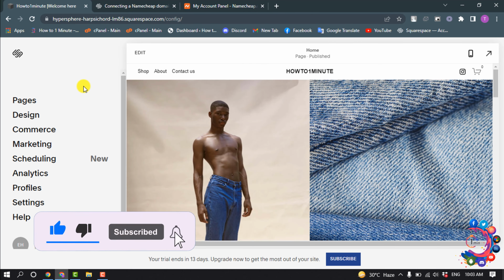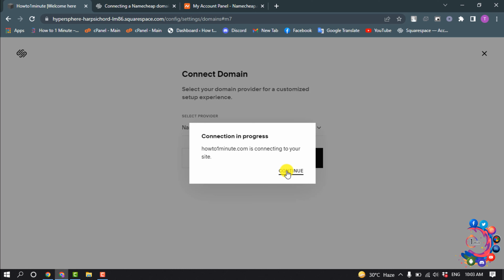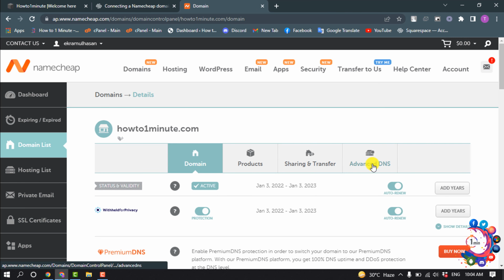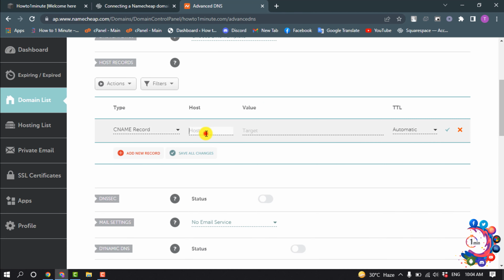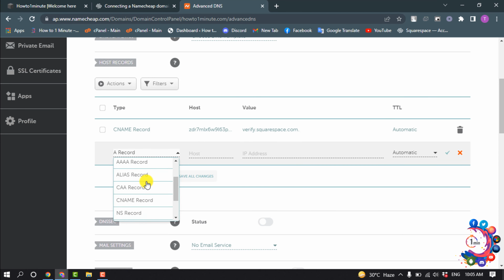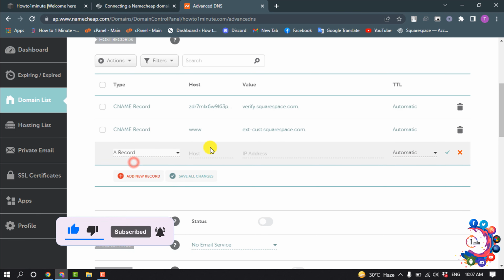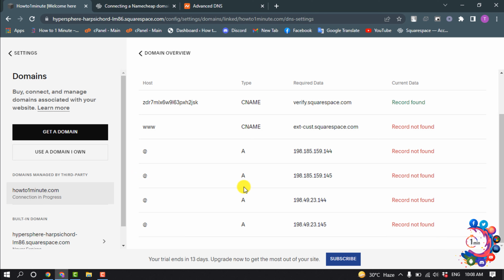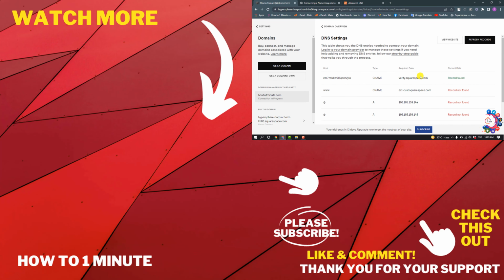How to connect namecheap domain to squarespace 2026 (Quick & Easy)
Connecting a Namecheap domain to your Squarespace site
If you purchased a domain from Namecheap and want to keep it registered with them, you can connect it to your site by following this...

"connect godaddy domain to squarespace"
"how to connect namecheap domain "
"connect ionos domain to squarespace"
"squarespace connect domain"
"how to connect wix domain to squarespace"
"transfer domain to namecheap"
"squarespace nameservers"
"squarespace domain connection in progress"